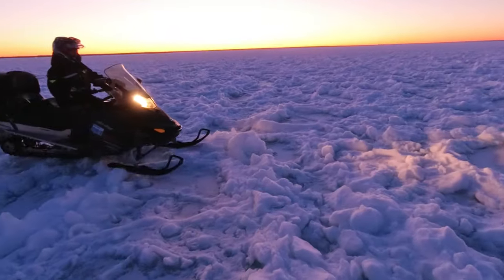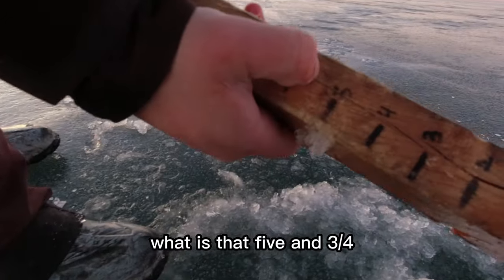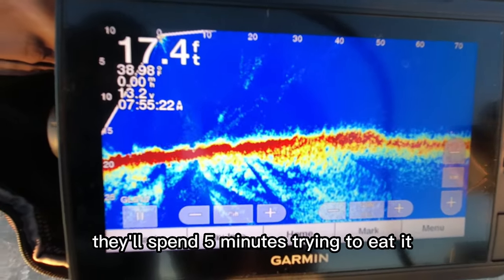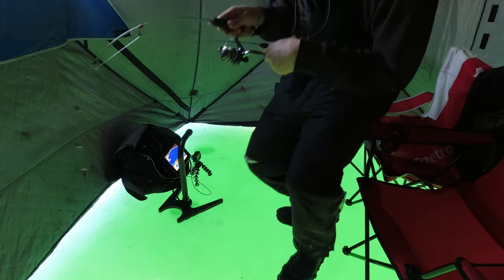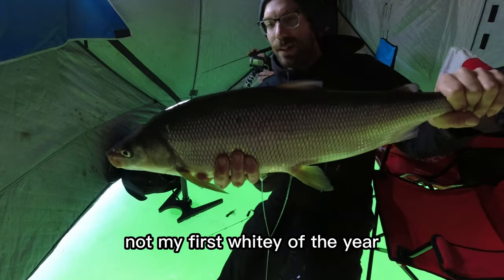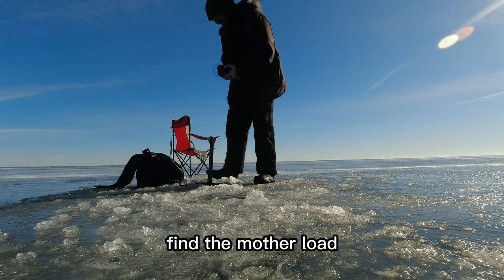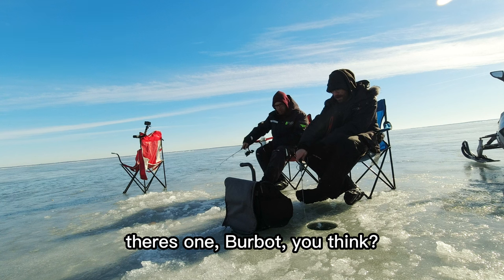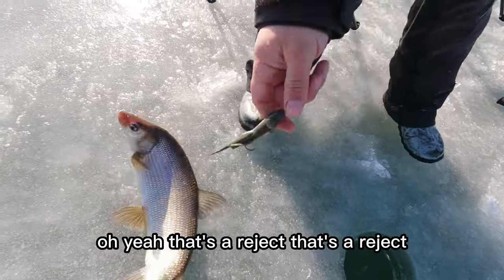Catch EVERY Fish with this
In this video I got out fishing with my good buddie Matt@outdoorjunkys2774 from Outdoor Junkys Guide Service.
We were ice fishing Lake Simcoe for Whitefish on a beautiful day and we showcasing his new lure which is one of the best baits Ive ever used for Whitefish on the ice!